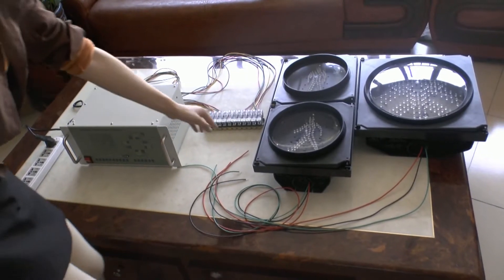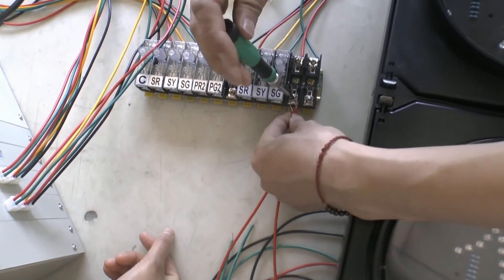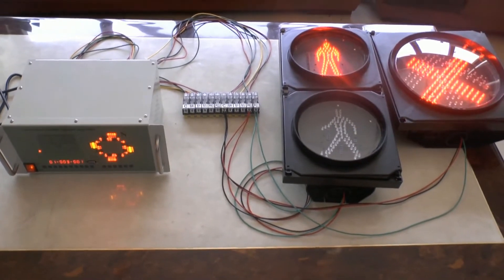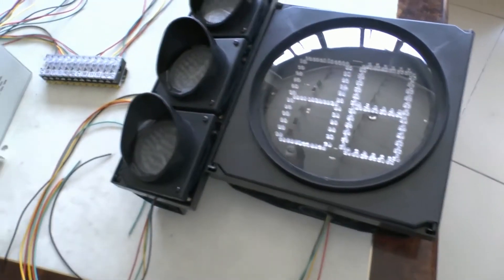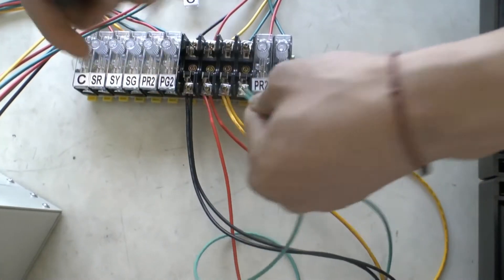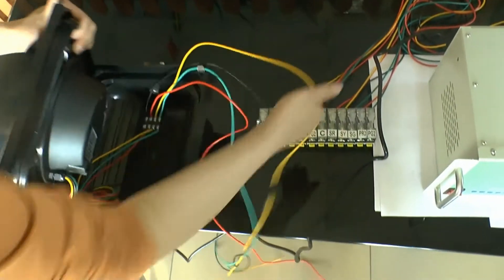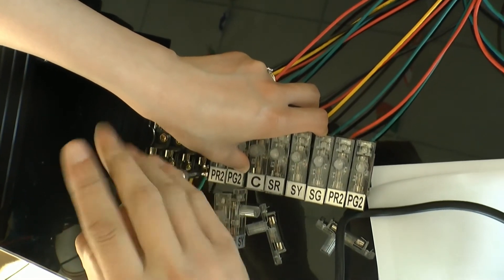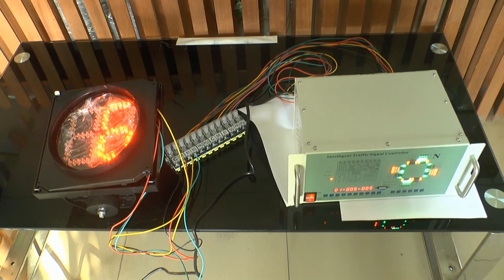20 channel wired traffic controller wiring video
Hello. Above was the 20 channel traffic controller wiring video.  Any interested. Welcome, send a message to me.